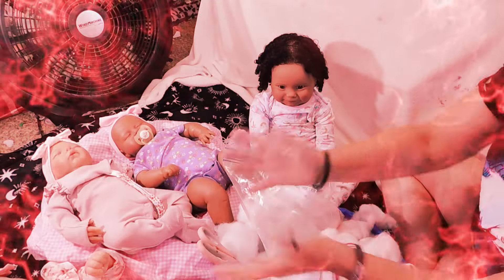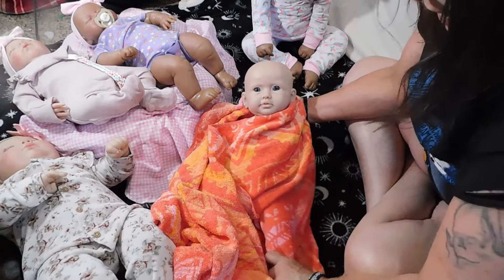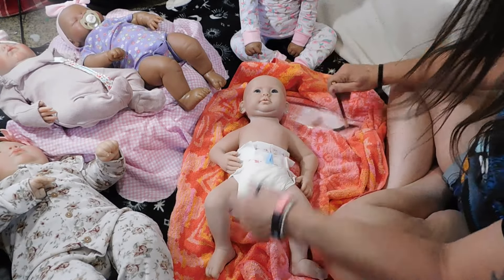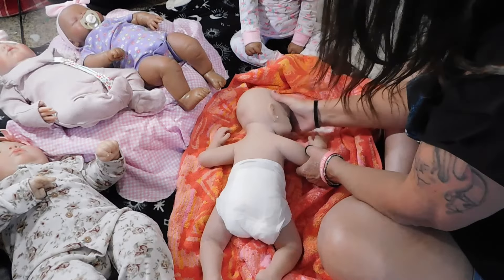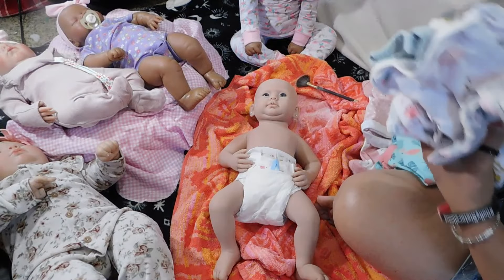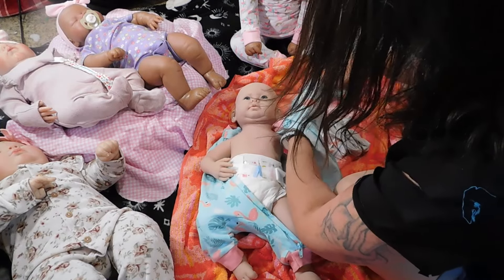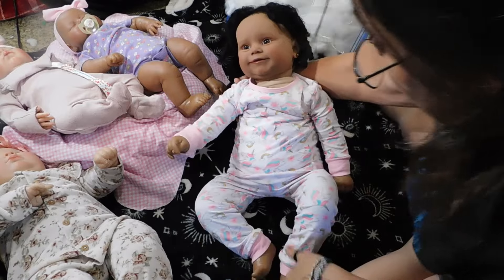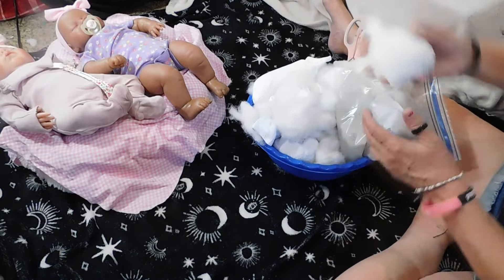How To Modify a Reborn Doll on a Budget ... Change & Chat and more Dolly Fun!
I hope you all enjoyed watching how I have been re weighting my dolls lately =)